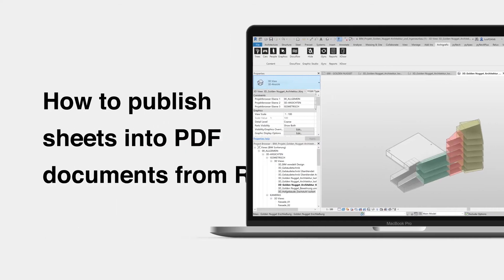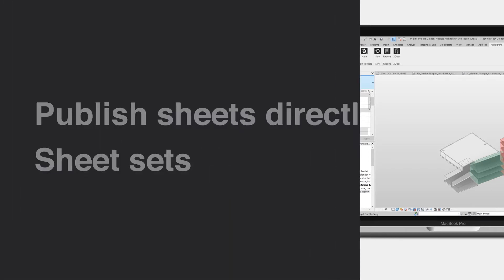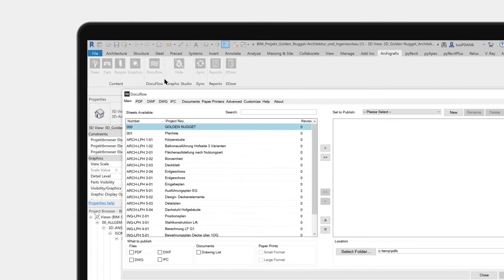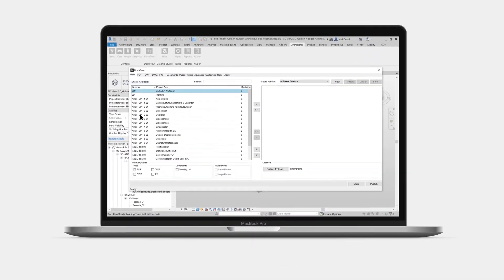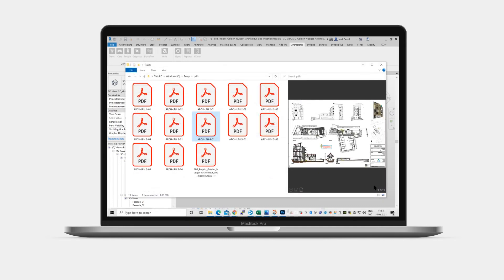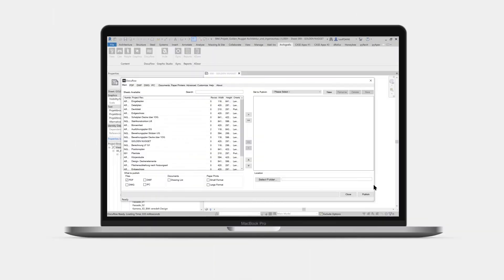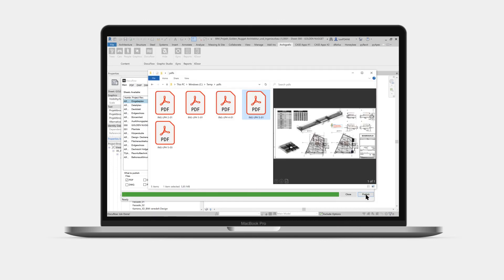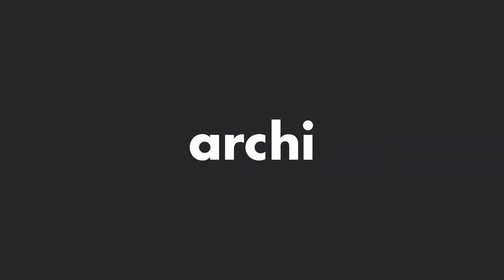Here’s how to publish Revit sheets into PDFs and publishing sheet sets.